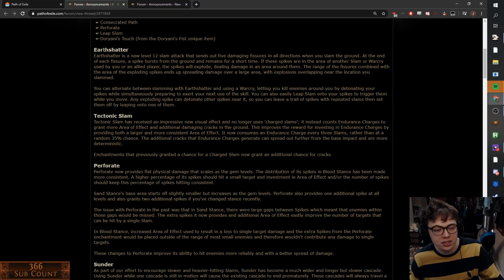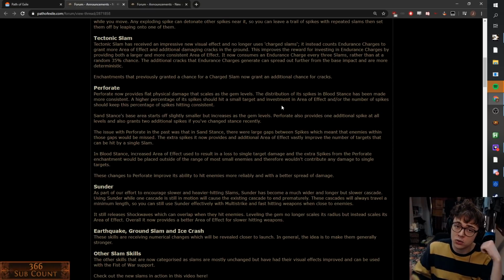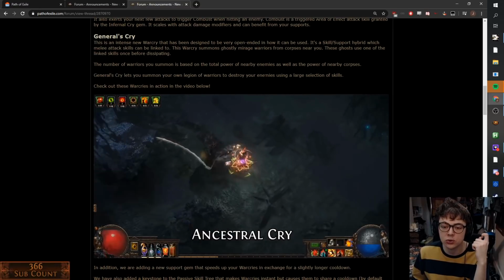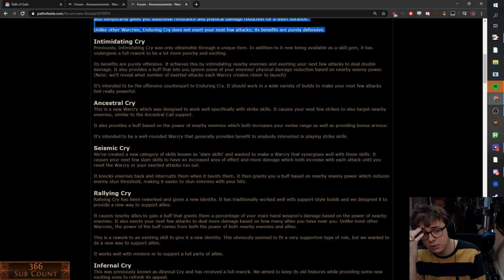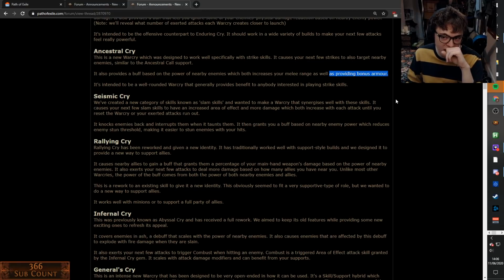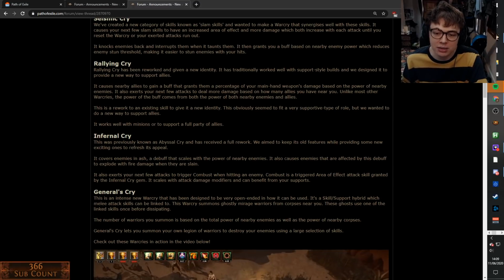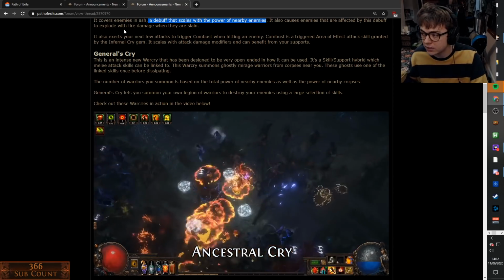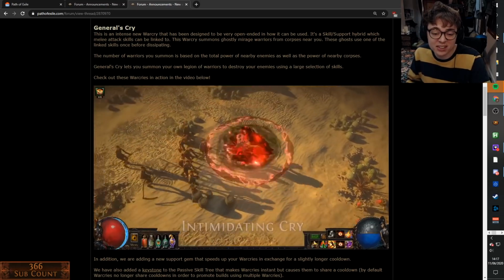New Slam Skills & Warcries in Path of Exile Harvest League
Come on and slam, and welcome to the jam!
Come on and slam, if you wanna jam!

Grinding Gear Games just dropped some more news on the 2h focus of Harvest League.